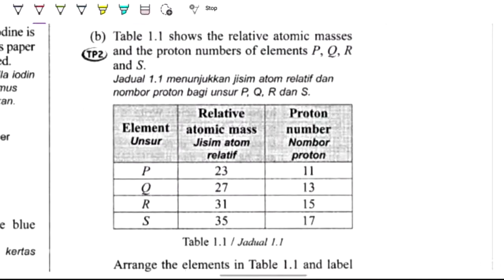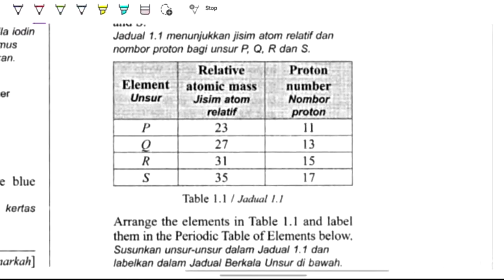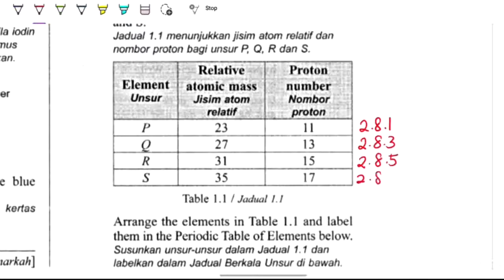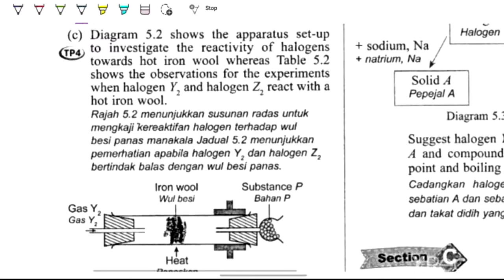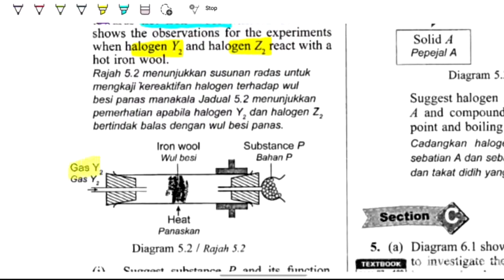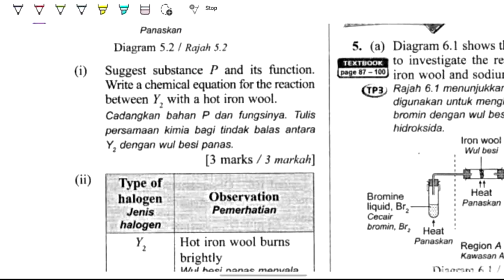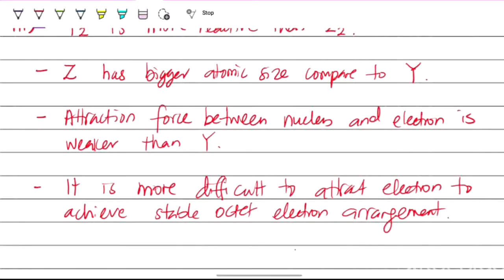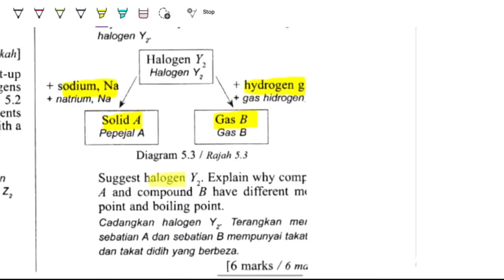F4 Chemistry: Chapter 4 Essay Practices